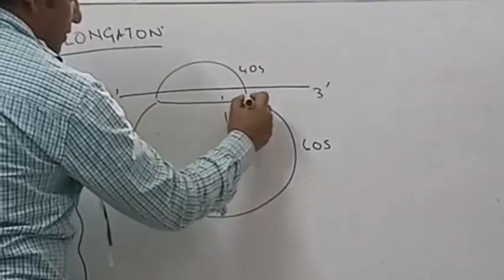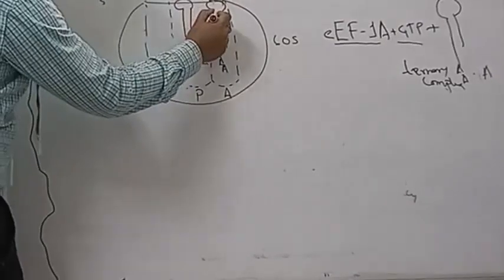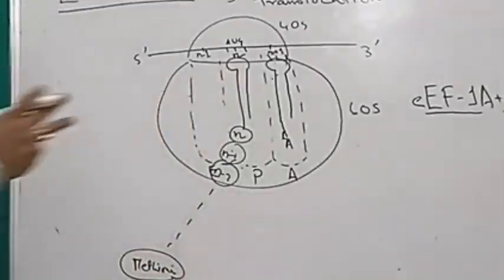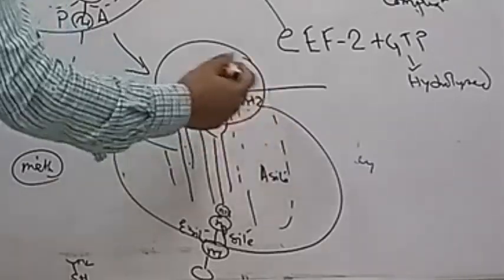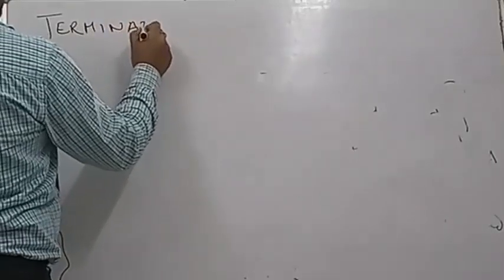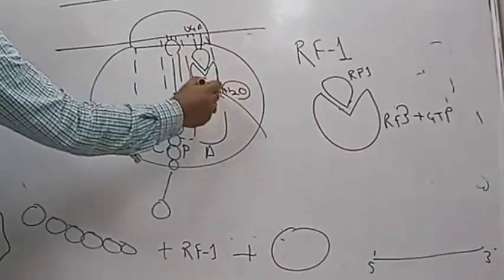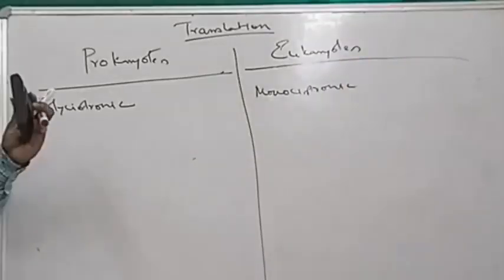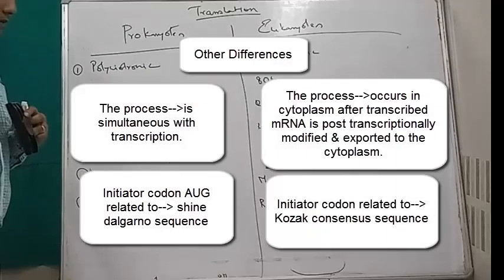Eukaryotic Translation | Part 2 | Elongation | Termination | Differences Prokaryotes and Eukaryotes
Eukaryotic Translation |Part 2 | Elongation | Termination | Differences between Prokaryotic and Eukaryotic translation

This video lecture series describes the translation process in the eukaryotes. It covers different steps involved in translation i.e. initiation, elongation, and termination in eukaryotic cells elaborately. The video lecture series is divided into 3 parts. The first introductory part describes different components of translation, translation factors, and initiation process of the eukaryotic translation in correlation with prokaryotic translation in detail. This is the second part that covers Elongation, Termination, and differences between Prokaryotic and Eukaryotic translation.